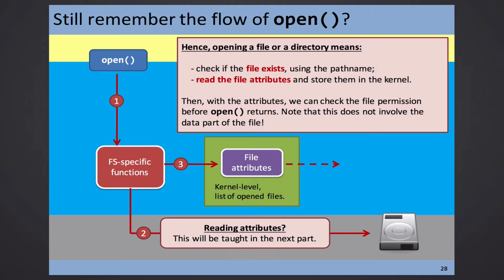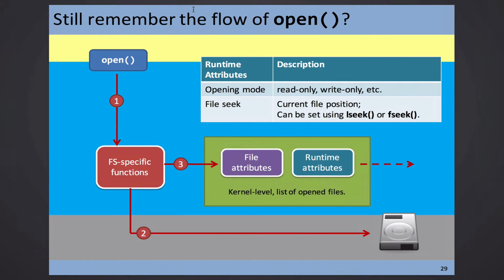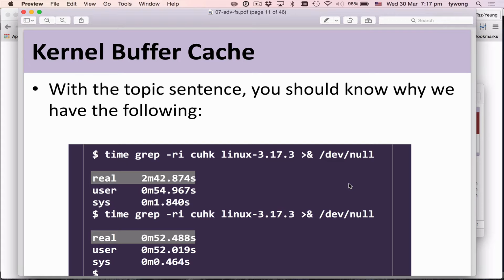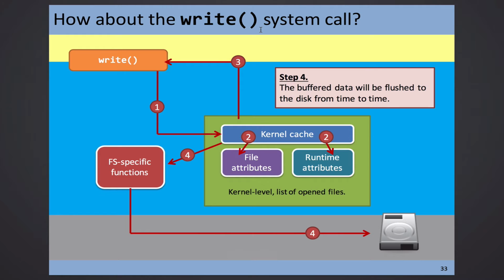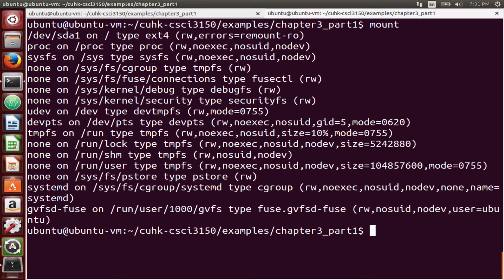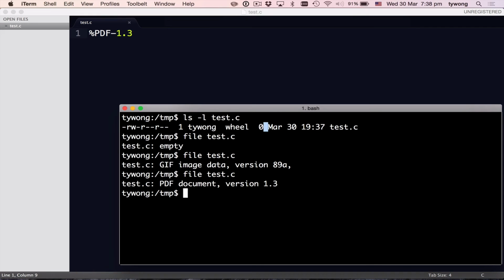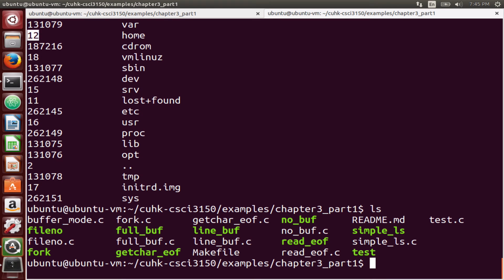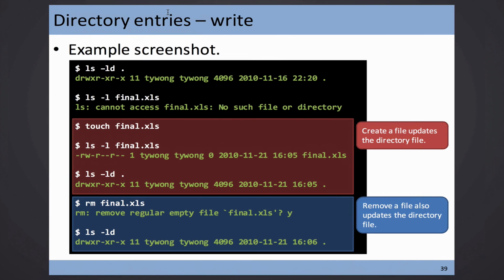CSCI 3150, 2016-03-30, File System Operations